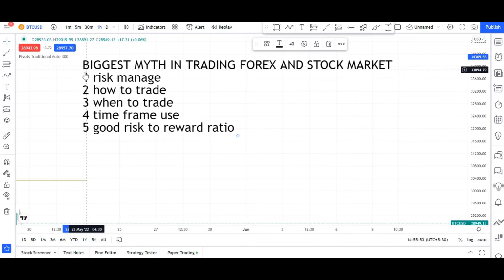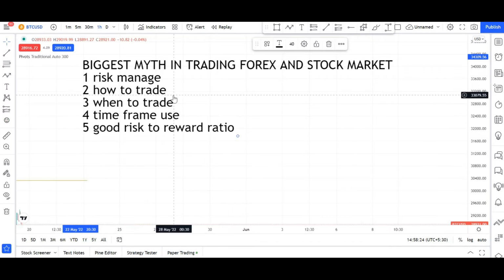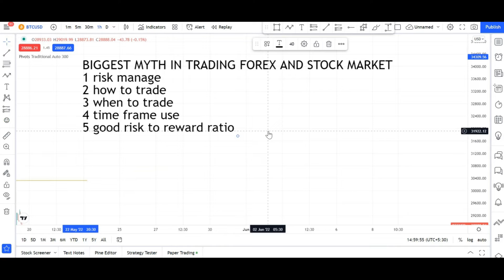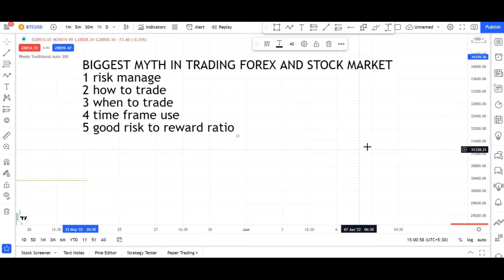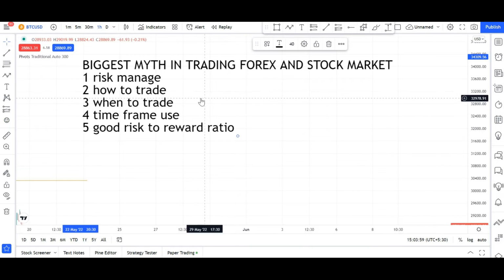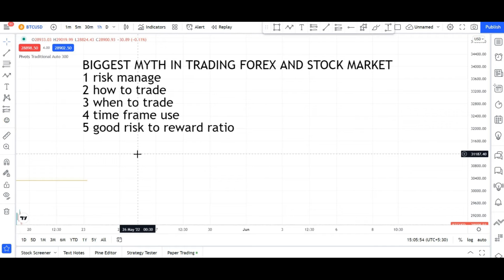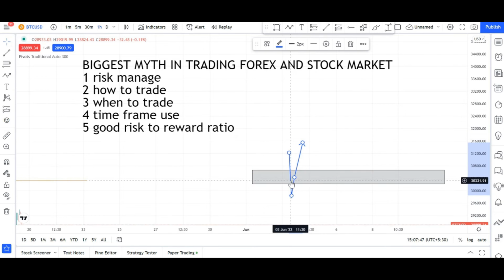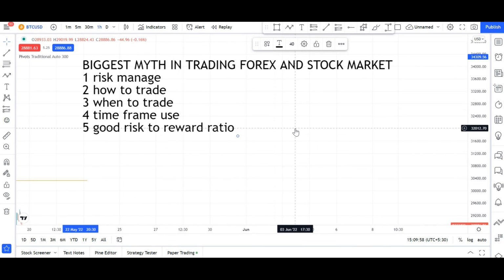BIGGEST MYTH IN TRADING FOREX AND STOCK MARKET.USA index and forex trader